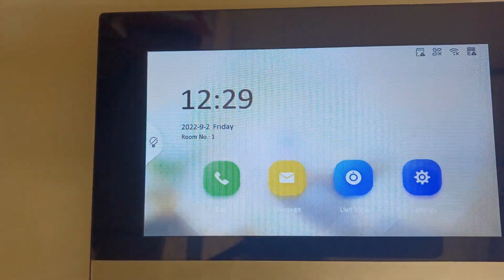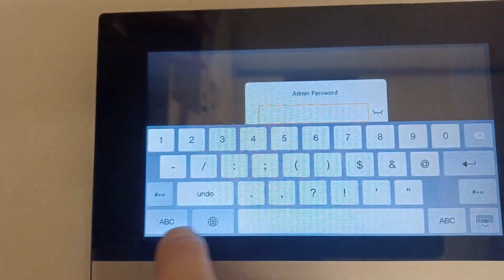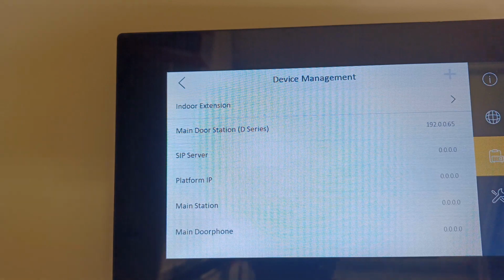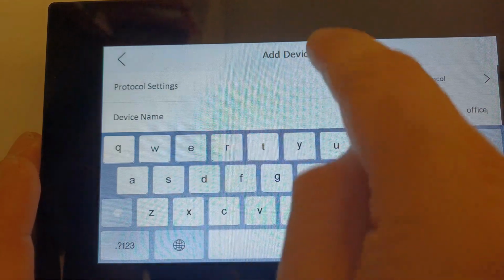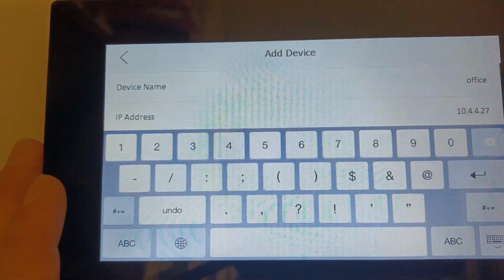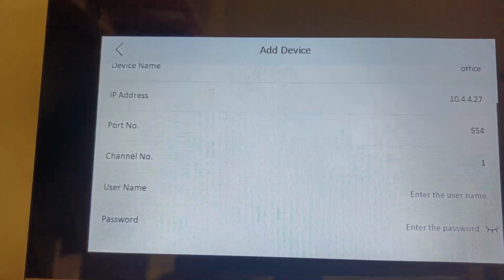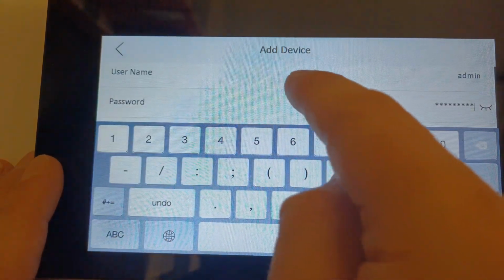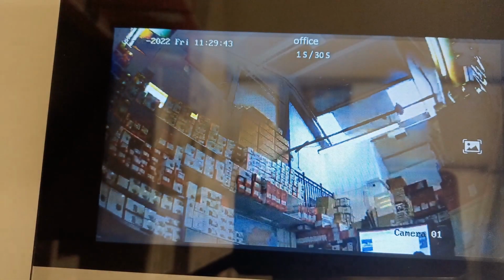How to Add a Camera to the Hikvision IP Intercom Screen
Internal screen used in the video is Hikvision DS-KH6320-WTE1
Same as villa kit DS-KIS603-P

Similar Hikvision intercom equipment with similar setup include:
DS-KIS603-P(B)
DS-KIS604-P
DS-KIS604-P(B)
DS-KV6113-WPE1(B)
DS-KB8113-IME1
DS-KD8003-IME1
DS-KV8113-WME1
DS-KH6320-WTE1-W
DS-KH9310-WTE1
DS-KH9510-WTE1

We have highly trained and friendly sales account managers providing precise, accurate, and practical information to our clients at the point of sale or after-sales technical support.

47-49 Park Royal Road
London
NW10 7LQ
United Kingdom

SSR Trading Ltd. Is an authorised Hikvision Sub-Distributor and security wholesaler supplier and trade specialist. We are based in London NW10 and supply to local trade and deliver to the whole of the UK. Hikvision, Dahua, AJAX, HiLook, WD Purple, Seagate Skyhawk, Texecom, & Haydon are just some of the brands we use and supply. We work with CCTV IP and Analogue systems, IP Video Intercom & wired and wireless alarm systems and we are always making sure we have the latest well-tested products and on the cutting edge of the latest technology.

Our telephone lines are open 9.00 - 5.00 Monday to Friday for sales and pre and post-sales technical support to our customers. We provide top-notch service with our highly skilled sales managers and easy-to-use trade website.

Find a whole range of ready-to-go CCTV DVR & camera kits. Easy to price up simple jobs quickly and with different cable options to suit all locations and cables, see below for more information about cable options available with our kits on our website.

-  Regular newsletters with the latest news & products